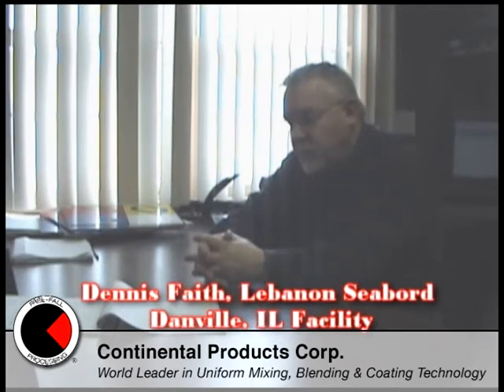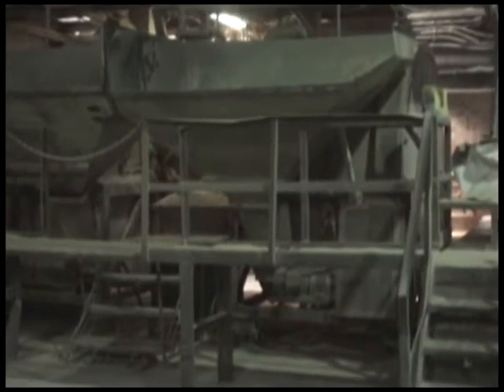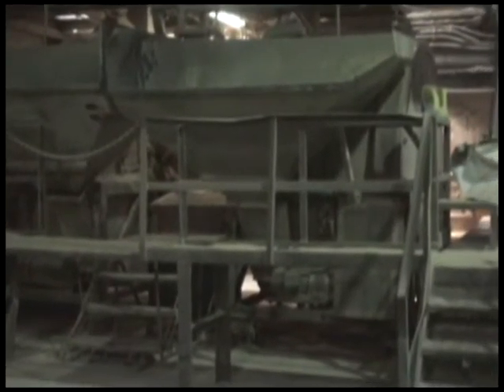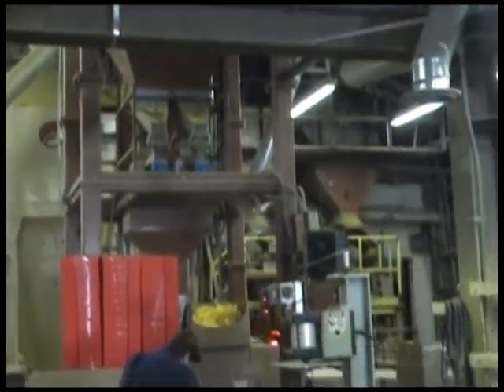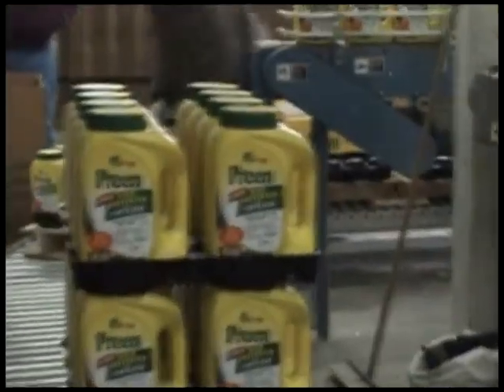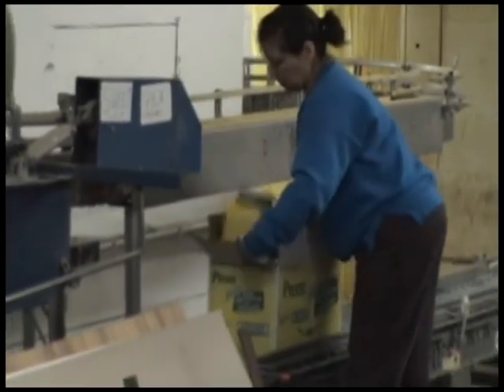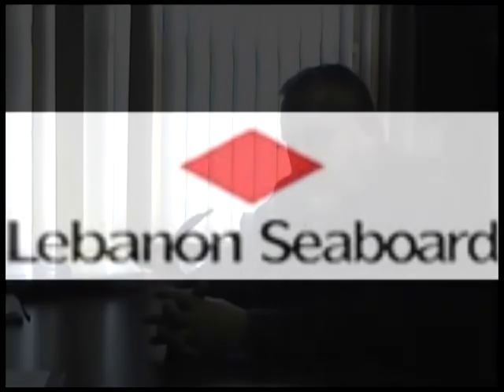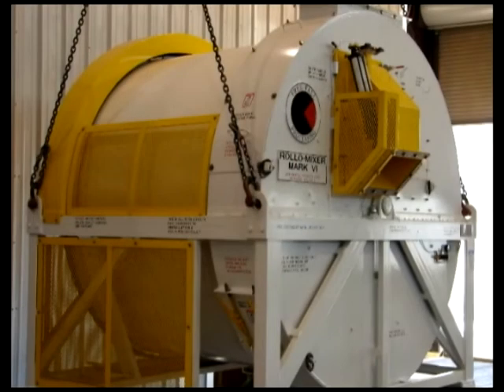Coating Granules in the Continental Rollo Mixer Batch Mixer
Rollo Mixer Customer Interview - Coating Granules in the Continental Rollo Mixer Batch Mixer with Dennis Faith, General Manager of Lebanon Seaboard, Corporation. Continental Products Corporation is a World leader in uniform mixing and blending, featuring award winning coating technology -Free-Fall Processing®. Manufacturers of the Rollo-Mixer batch mixer, which uniformly blends in 2-3 minutes, while rotating @ only 3 rpm. Models available from: 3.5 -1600 cu ft working capacity. Continental works directly with its customers and manufactures custom blending and coating equipment for many industries worldwide.